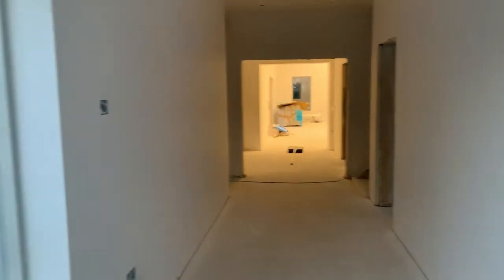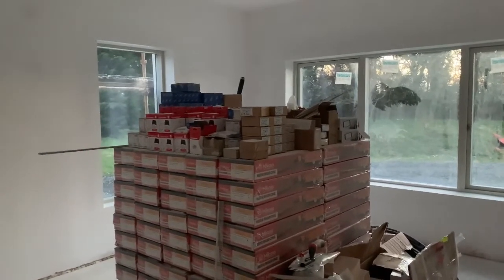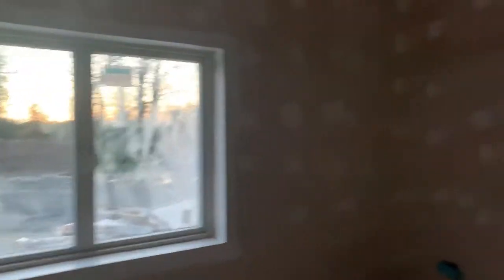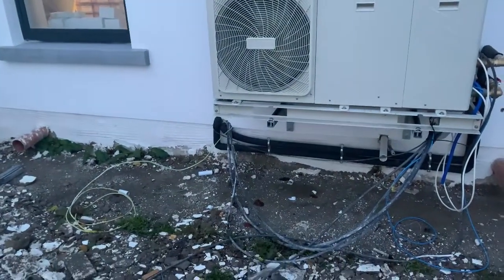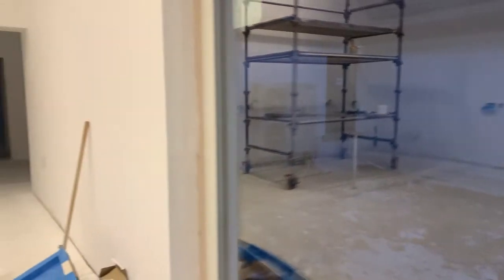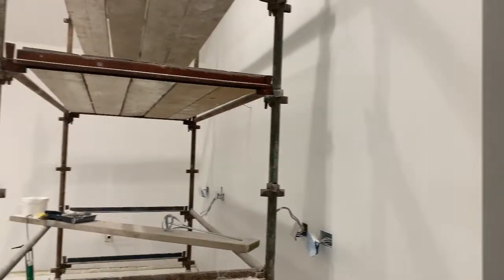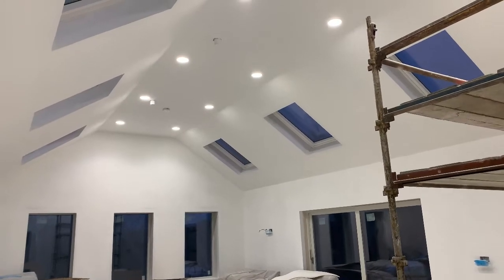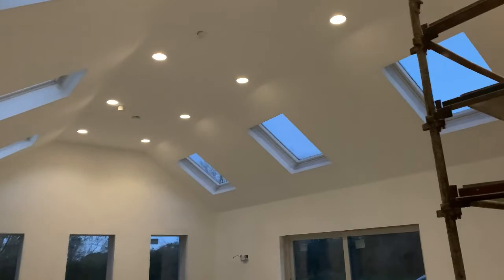Irish House Renovation Blog: Part 24 - Heat Pump Installation + Painting & Lighting Continues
A quick wrap up of our heat pump install from Ferroli along with our SmartLighing Install with GoogleHome.